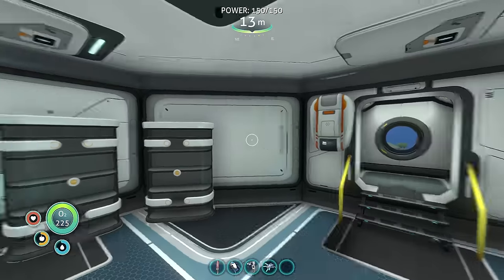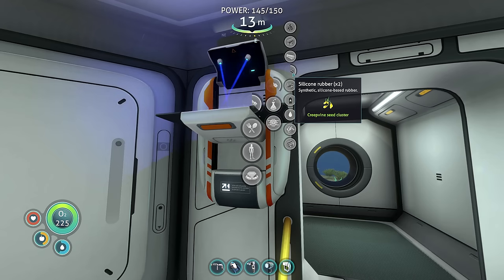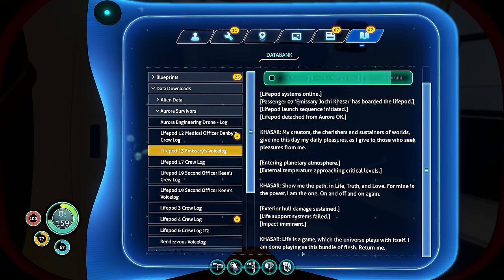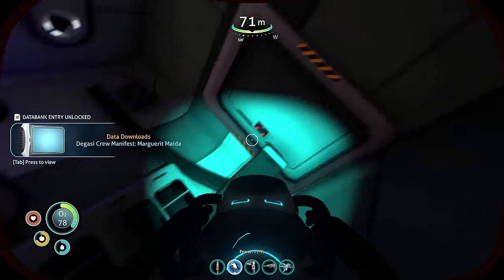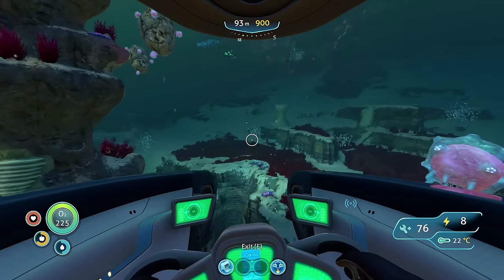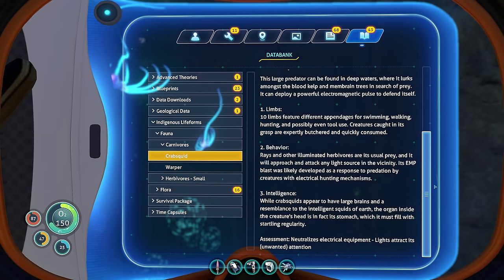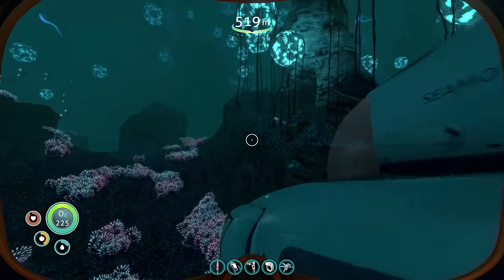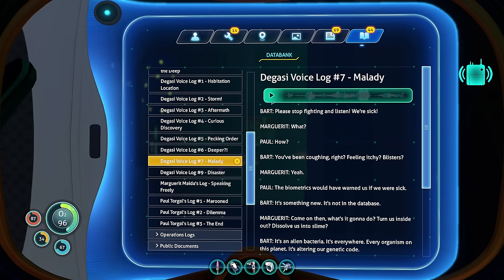Subnautica - WE SHOULDN'T HAVE GONE SO DEEP... || Subnautica Full Release Gameplay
Subnautica Full Release Gameplay - Going Deeper to Find What We're Looking For! New Monsters Are Waiting for Us! - Welcome back to Subnautica! Today in Subnautica, we venture down deeper into the Deep Grand Reef, in search of another Degasi Survivor Base. On our way we encounter some new enemies, and must fight to stay alive! Let's play Subnautica 1.0 (Full Release)!

If you want more Subnautica Full Release Gameplay, let me know down below!

About Subnautica:
Subnautica is an open world, underwater exploration and adventure game. You have landed on alien ocean world, and the only way to go is down. Subnautica's oceans range from sun drenched shallow coral reefs to treacherous deep-sea crevasses, lava fields, and bio-luminescent underwater rivers. Manage your oxygen supply as you explore kelp forests, plateaus, reefs, and winding cave systems. The water teems with life: Some of it helpful, much of it not so much.